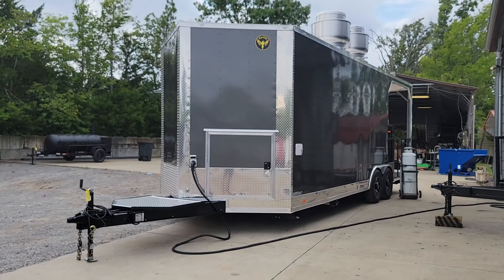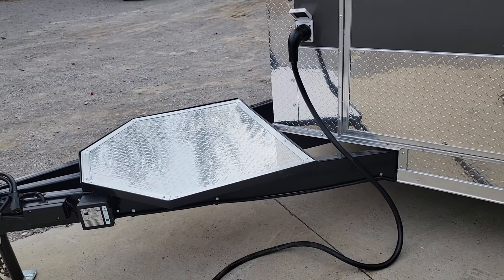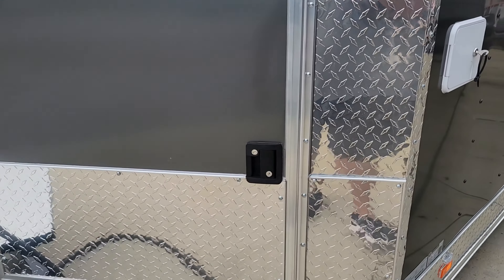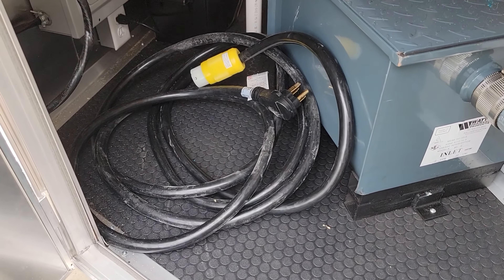Concession Trailer 8.5' X 24' Charcoal Food Event Catering ( 01141wapp )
Features:

Trailer Size: Spacious 8.5' x 24' layout provides ample room for all your vending and concession needs, ensuring you have space to work efficiently and serve customers seamlessly.

Porch Area: Features an 8' railed porch with a removable rear rail and convenient side gate, perfect for safe access and creating an inviting outdoor display area.

Exterior Metal: Built with durable .080 exterior metal, offering long-lasting protection and a polished look.

Interior Height: Tall 8’ interior height for comfortable movement, accommodating both staff and taller equipment.

Color Scheme: Eye-catching charcoal with silver trim, providing a sleek, professional appearance that enhances curb appeal.

Heavy-Duty Axles: Equipped with dual 7,000 lb axles and integrated brakes, providing a stable, safe ride for heavy loads.

Electrical System: Powerful 100-amp electric package with 20-amp plugs and independent circuits, supporting all electrical equipment with ease.

Climate Control: Includes an A/C and heat package for year-round comfort, keeping staff and customers comfortable in any weather.

Wheels and Tires: Sturdy aluminum mag wheels for enhanced durability and style, designed for reliable performance on the road.

Concession Window: Large 4' concession window with glass, screens, and a convenient flip-up counter outside, allowing easy and inviting customer interaction.

Wall Covering: Sleek aluminum mill interior walls for a clean, professional look that’s easy to maintain.

Insulation: Fully insulated walls and ceiling to regulate temperature, making it energy-efficient and comfortable in all seasons.

Flooring: Durable rubber coined interior flooring paired with a silver ATP finish on the porch, offering slip resistance and easy maintenance.

Stone Guard: Standard stone guard for protection against road debris, preserving the exterior’s appearance.

Sink Package: Equipped with 30-gallon fresh and 50-gallon waste water tanks, a 20 lb grease trap, and a 6-gallon water heater, ensuring clean and convenient operations.

City Water Fill Box: Provides easy access for water refills, ideal for long events and heavy usage.

Extended Tongue: Extended tongue for easier towing, adding stability and flexibility for varied terrains.

Generator Platform: Integrated generator platform for secure, convenient power supply storage.

Access Door: 36" access door with an RV-style window, providing secure, comfortable entry for staff.

Commercial Grease Hood: 11' x 42" hood with a powerful 300 CFM fan and stainless steel backsplash, perfect for safe and efficient ventilation of cooking equipment.

Propane Cages: Dual propane cages to safely store propane tanks, meeting safety requirements and providing easy access.

Crank Jacks: Sturdy crank jacks on all four corners for reliable leveling and stability.

Roller Wheels: Included roller wheels for smooth positioning, making setup and transport hassle-free.

Exterior Lighting: Two bright LED lights on the exterior to ensure visibility and safety during evening hours.

Interior Lighting: Five interior LED lights to brighten the workspace and enhance visibility for seamless operations.

Mop Sink: Convenient mop sink for quick clean-ups, maintaining a sanitary work environment.

Countertops: Durable stainless steel countertops that are easy to clean and resistant to wear, providing a hygienic, professional workspace.

Hours
Sunday: CLOSED